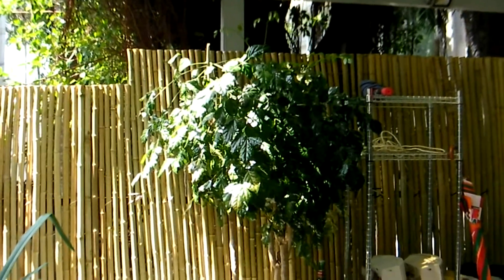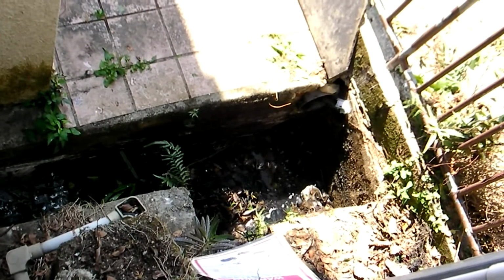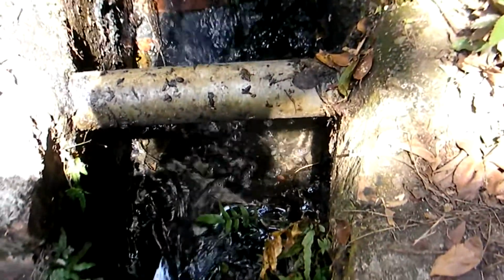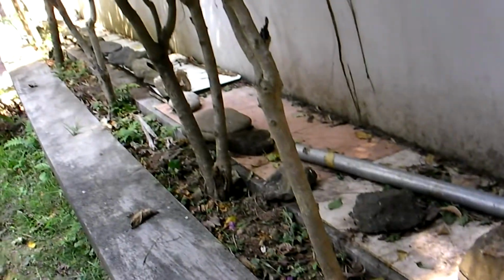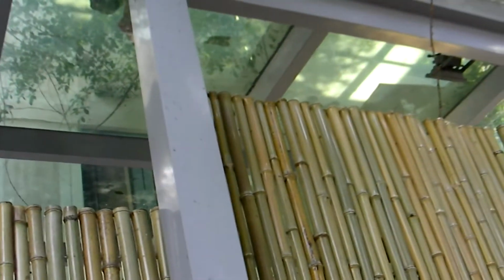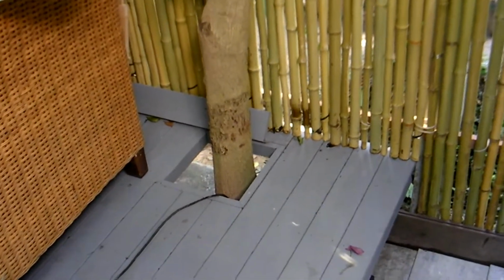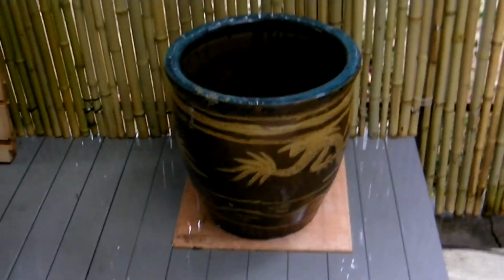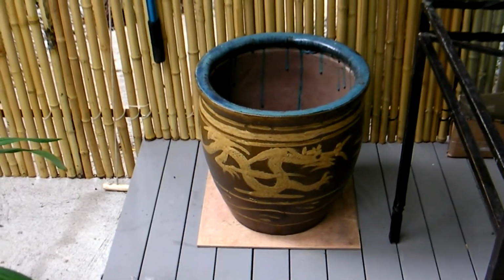Old School Lumberjacking (Cutting Tree Down By Hand)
Pruning & Cutting Down Trees at Bamboo House

(this is the first post in a series of videos about bringing the outdoor space of Bamboo House in order.)

Bamboo House came to us after being poorly maintained for about a decade...and it showed!  Aside from the many, many functional problems that Bamboo House has in terms of its mechanical and electrical fitments, the greenery is totally overgrown - I mean to the point where their roots are literally breaking up the place and creating a health hazard.

This video documents what you have to do when people don't prune and cut back their ornamental plants.  The plants overgrow, often to the point where they start to compromise their containers (at first) and/or the foundations of the building (in the end).  If things reach that point, the plants in question need to be completely removed, and then replaced.

Recycling the older plants is really tough, or even impossible.  This is because when you cut back (or cut down) down badly overgrown plants, they look really unnatural, with strange and misshapen  branches, unnatural clusters of leaves or overly thick bases relative to their overall size and foliage level.

Disease is often an accomplice of long-term neglect.  This was certainly the case with a palm tree that I had to cut down completely.  It had become infested with ants, who had cleverly bored a hole into the trunk about 1 foot from the ground that exited some twenty feet higher, near the top of the tree!  The underlying message is this:  Regular greenery maintenance is really necessary if you choose to have plants (especially woody plants) on your property.

See what I am having to do with the trees at Bamboo House, after they have been neglected for over a decade.

Help a Maker Out?

Did you see anything in this video you want for yourself?

G & F 5015L-5 Regular Cowhide Leather Palm Work Gloves for driving and construction with rubberized safety cuff, Large, 5-Pair pack